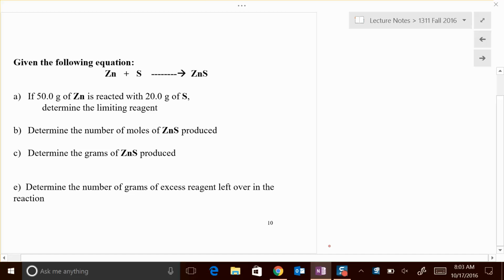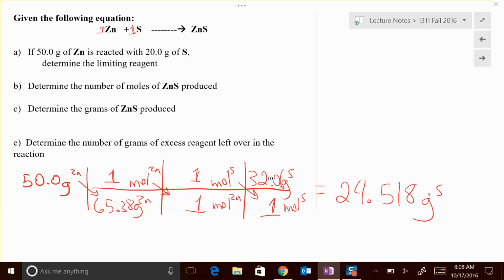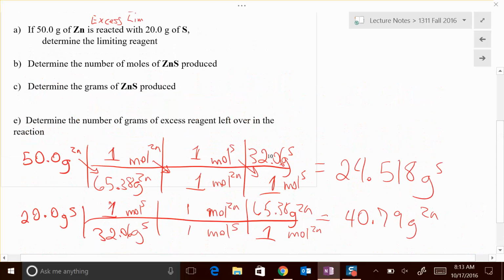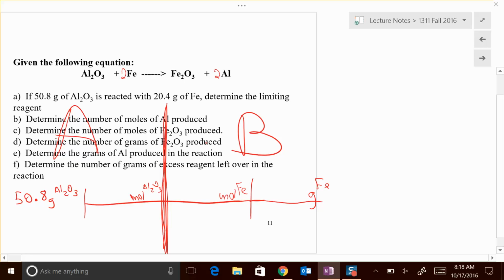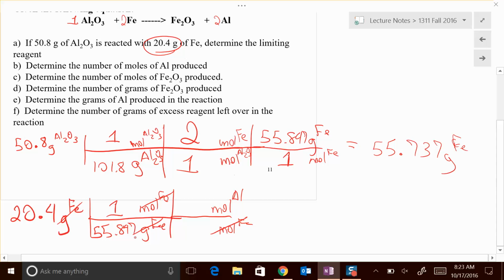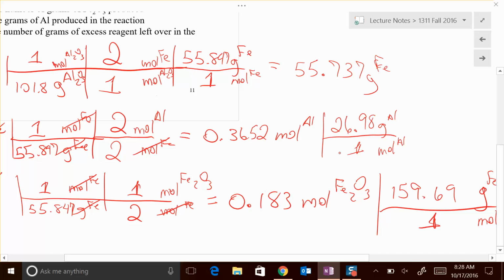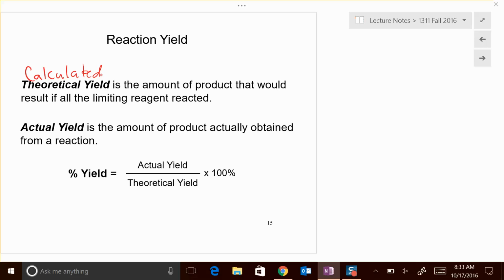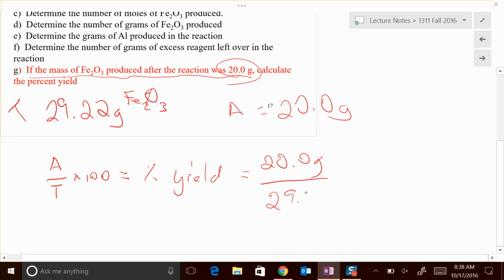1311 Chapter 4 Continued 5